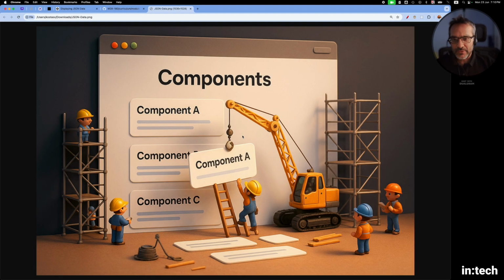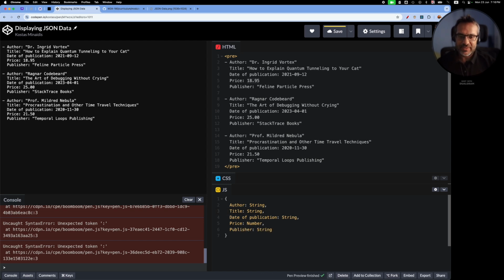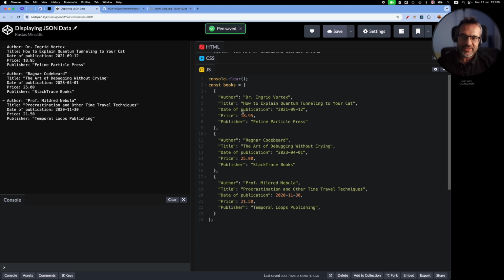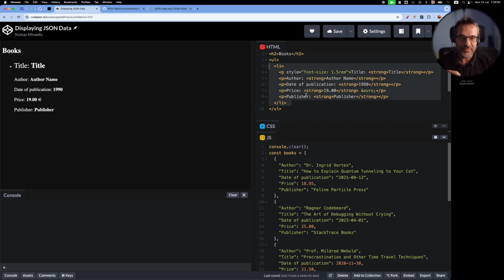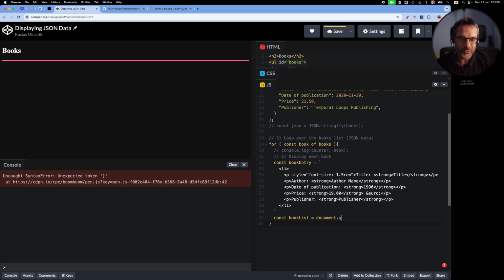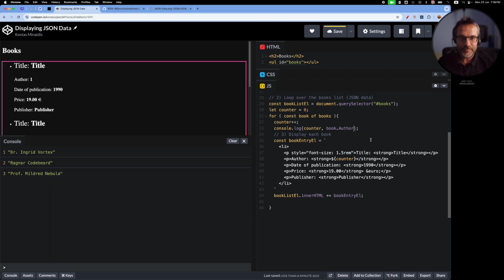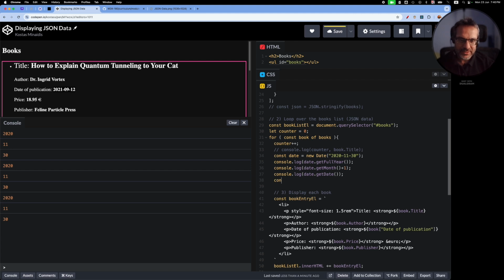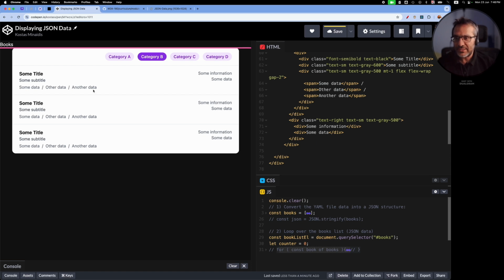JavaScript Challenges for Beginners: Displaying JSON data in HTML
If you are beginning in JavaScript, this is a nice opportunity to learn how to structure data using the JSON standard and dynamically render this data into the web page through the DOM manipulation methods and properties available in JavaScript.

Includes the yml file for the first part and the IKEA.yml file and template.html for the second coding challenge.